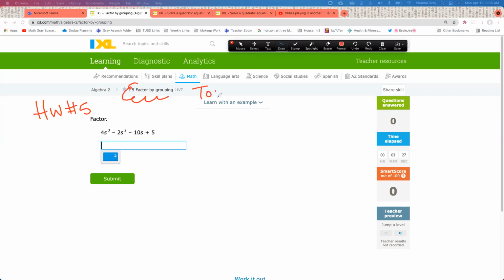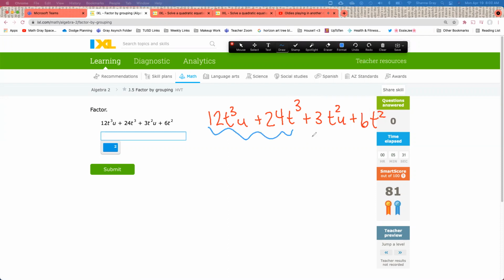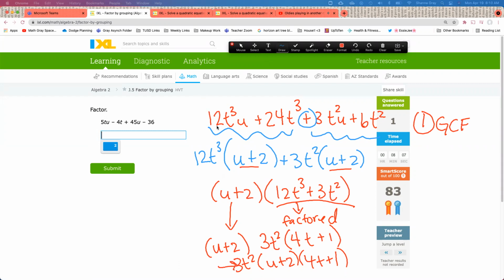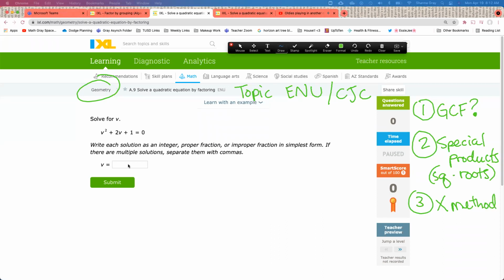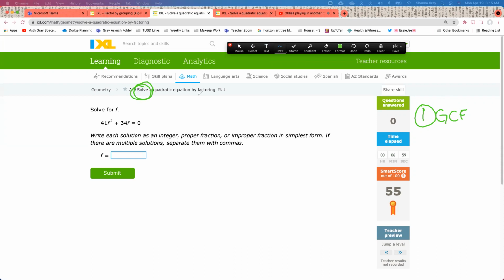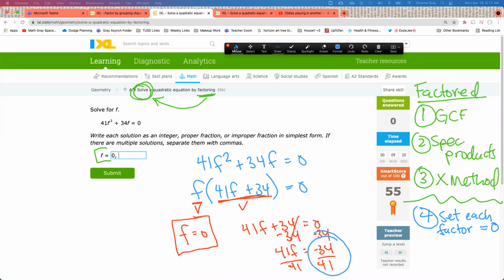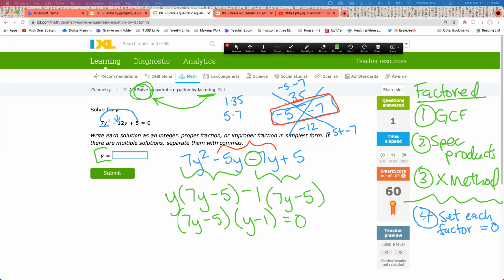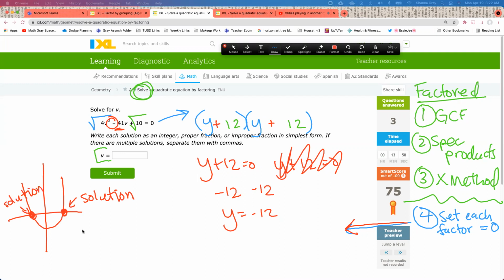Algebra HW #5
IXL Topics HVT, ENU, CJC